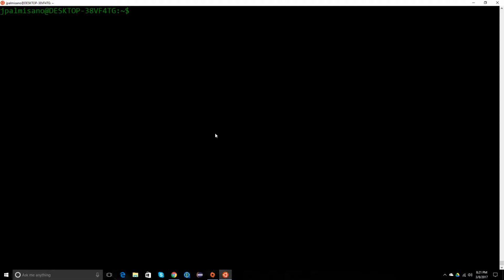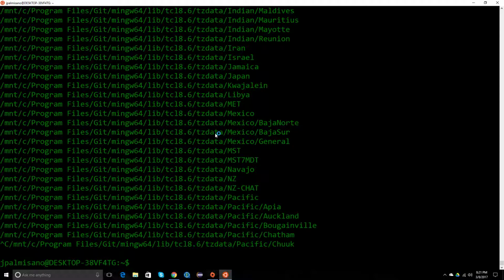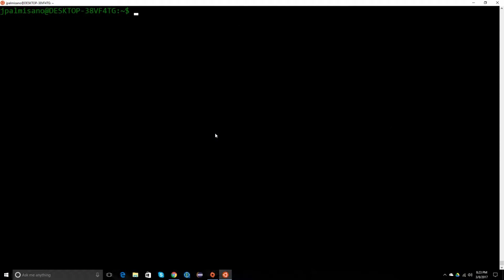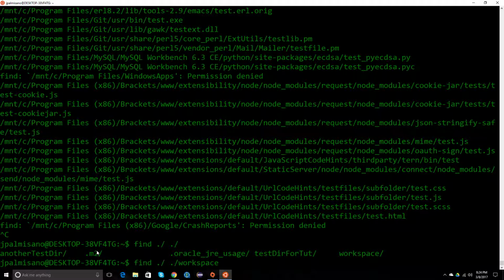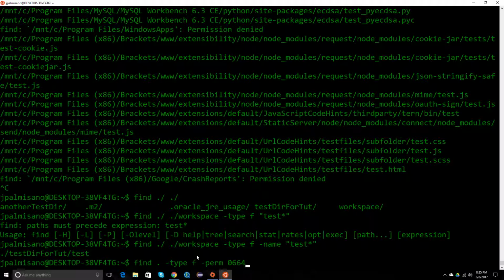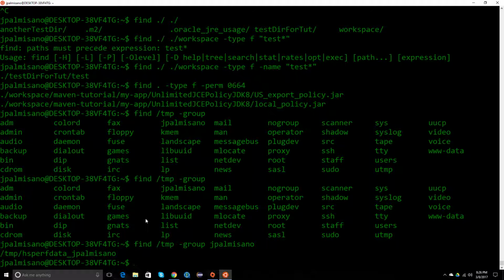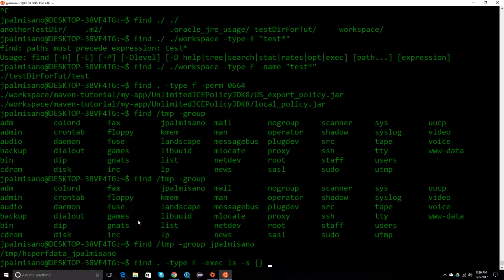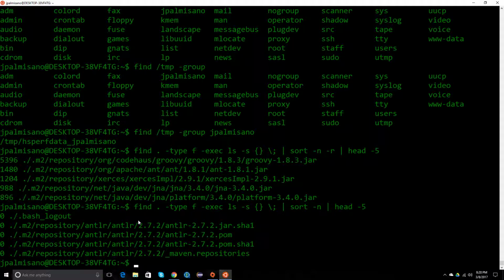The find command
Did a quick google search for this as well and found this